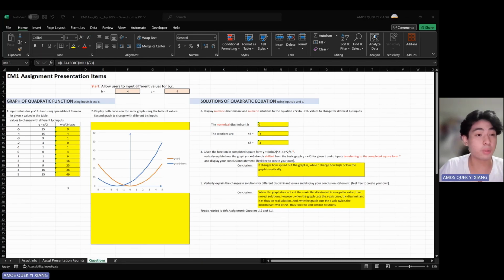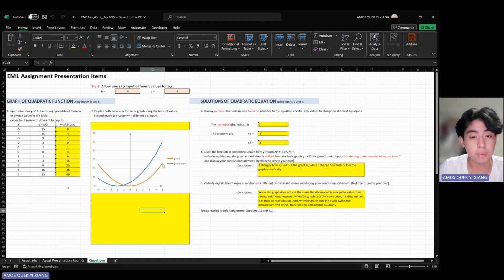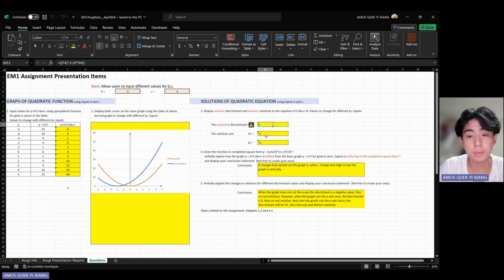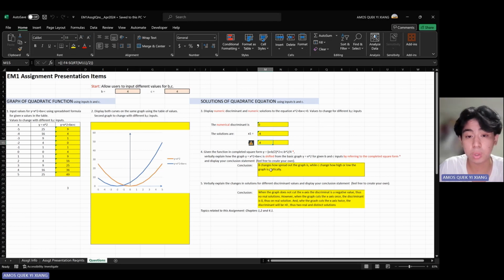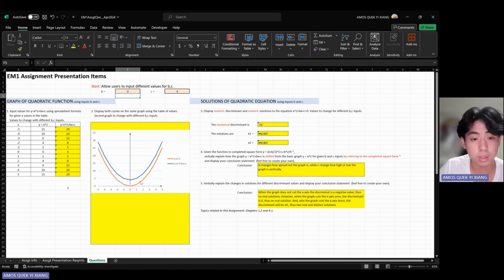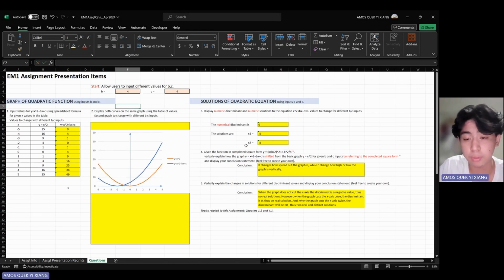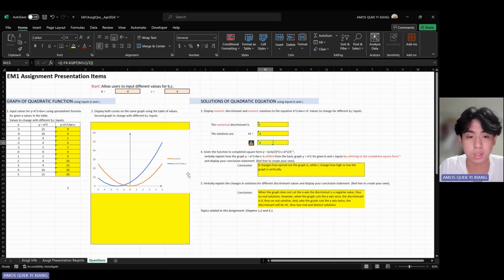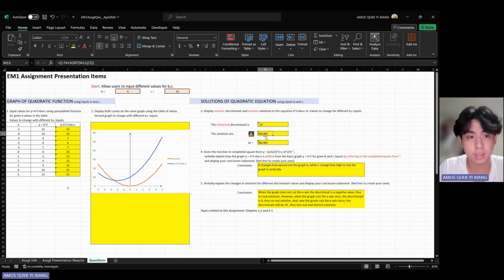Engineering Mathematics 1 Assignment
In this video, I use excel to show how the b and c values affects the discriminant and the graph.